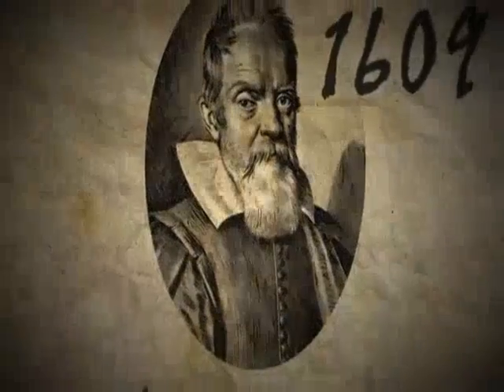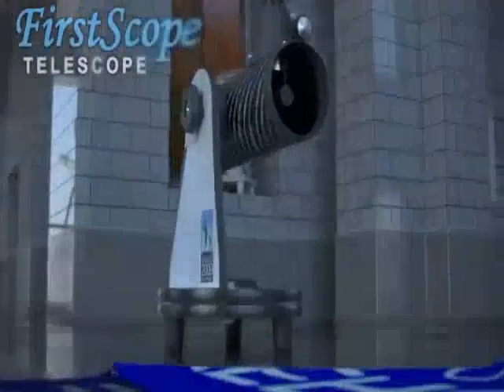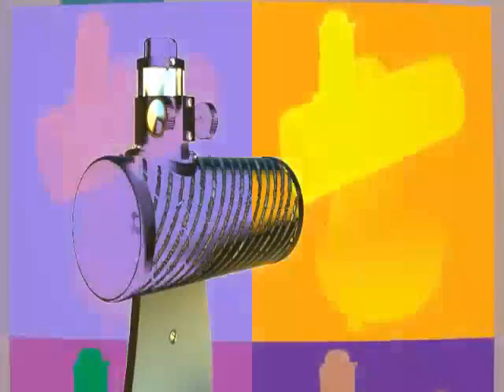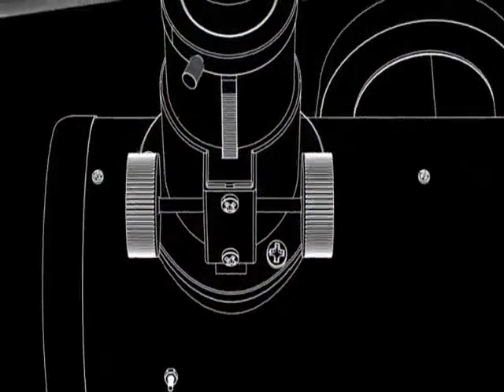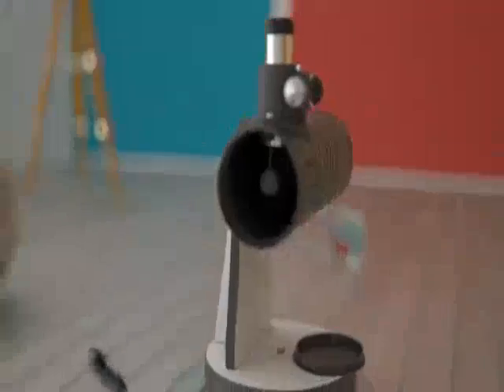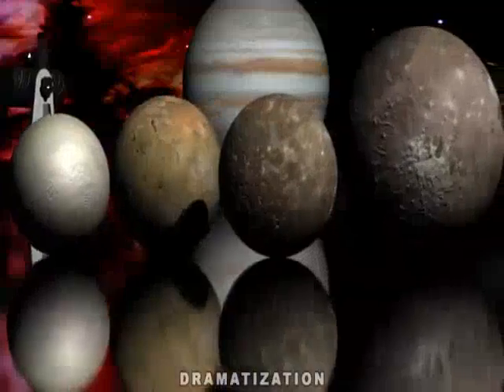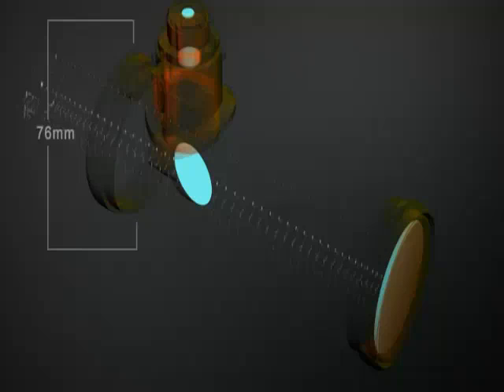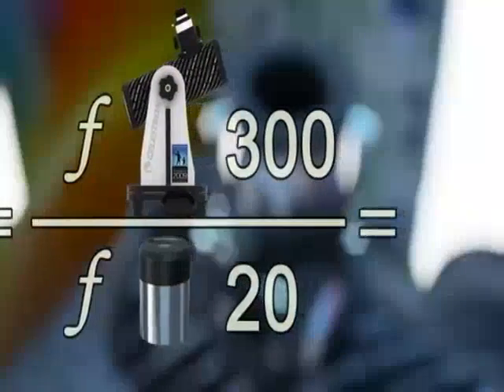Celestron FirstScope Telescope Product Tour,good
Beautiful orrery(solar system model) avaiable in .Named Official Product of International Year of Astronomy 2009, FirstScope pays tribute to the men and women who brought us one step closer to understanding the universe around us!